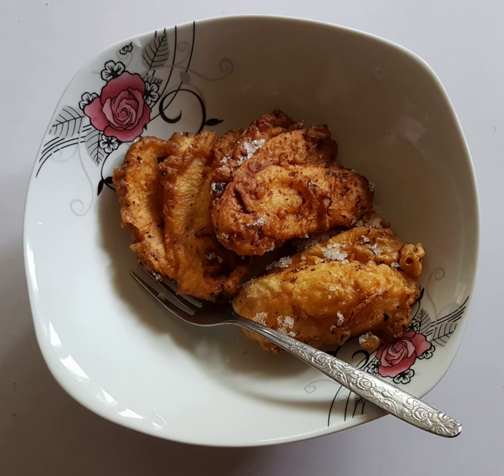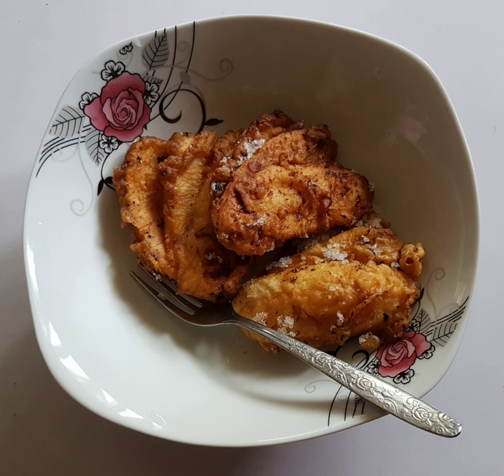Maruya (Filipino cuisine) | Wikipedia audio article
This is an audio version of the Wikipedia Article:
Maruya (Filipino cuisine)

00:01:02 undefined

- Socrates

SUMMARY
Maruya (Tagalog: [mɐɾuˈjaʔ]) is a type of fritter from the Philippines. It is usually made from saba bananas. The most common variant is prepared by coating thinly sliced  and "fanned" bananas in batter and deep frying them. They are then sprinkled with sugar. Though not traditional, they may also be served with slices of jackfruit preserved in syrup or ice cream.A variant of maruya may also use dessert bananas, which are usually just mashed before mixing them with batter. They can also be made from sweet potatoes. Among Muslim Filipinos, this version is known as jampok, and traditionally use mashed Latundan bananas.In the Bicol Region, it is also known as sinapot or baduya in the Bikol languages. Although this version does not "fan" the bananas. They are instead simply sliced lengthwise before frying in batter. It is also known as kumbo in the Western Visayas region.
Maruya are commonly sold as street food though they are also popular as home-made merienda snacks among Filipinos.